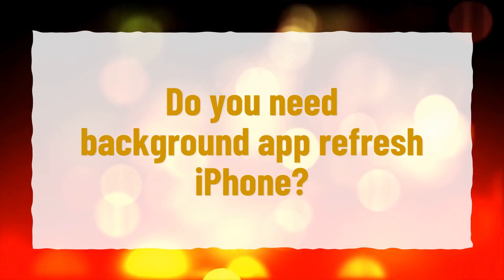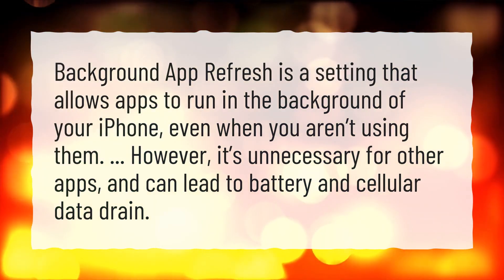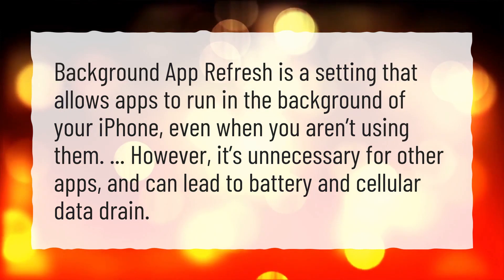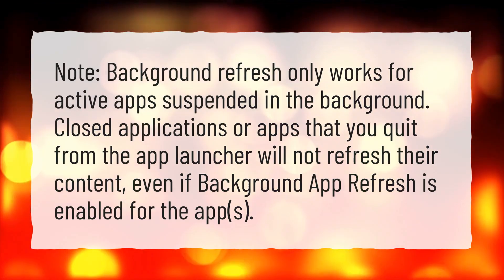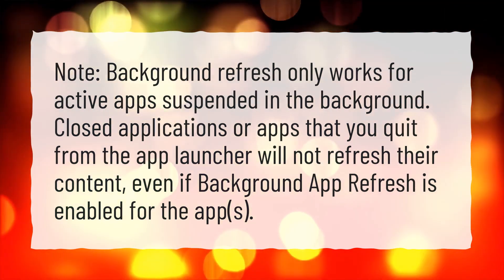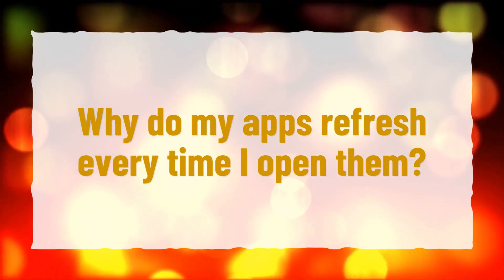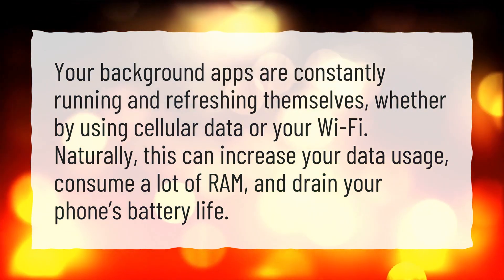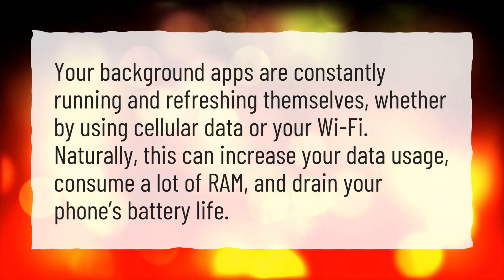Do you need background app refresh iPhone?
More About Background App Refresh Iphone • Do you need background app refresh iPhone?